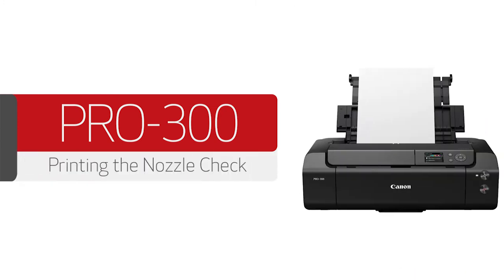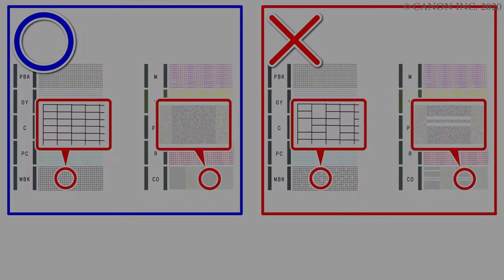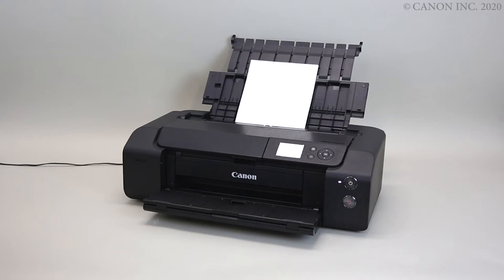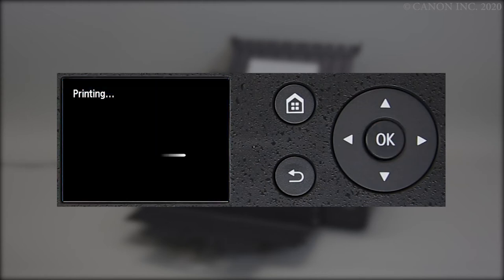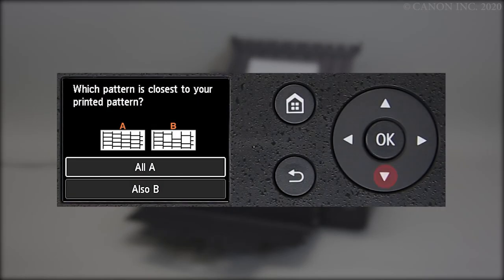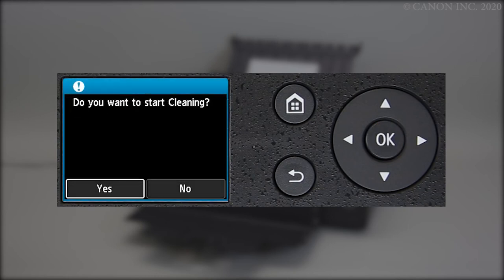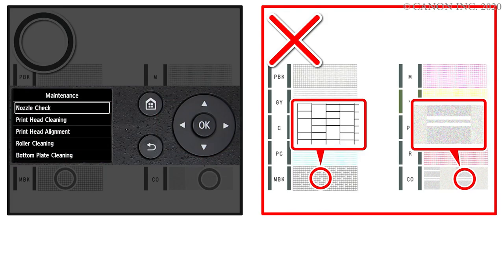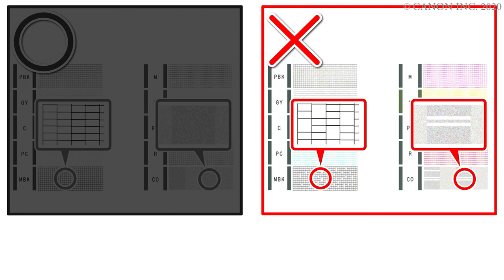Canon imagePROGRAF PRO-300 - Printing the Nozzle Check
Print a Nozzle Check Pattern from your Canon imagePROGRAF PRO-300 printerto address print quality issues.